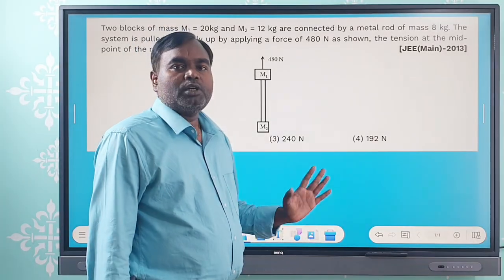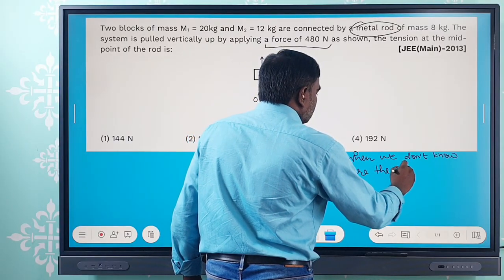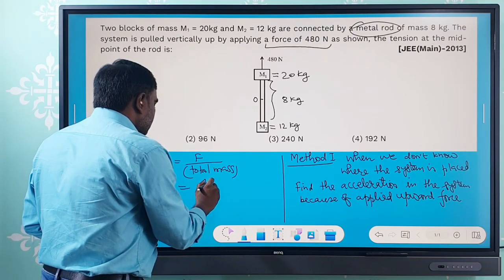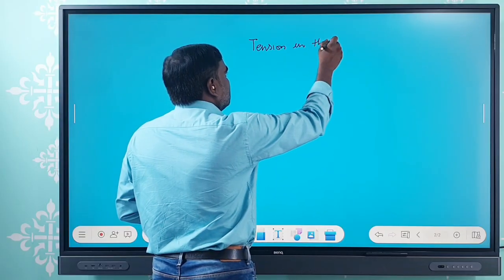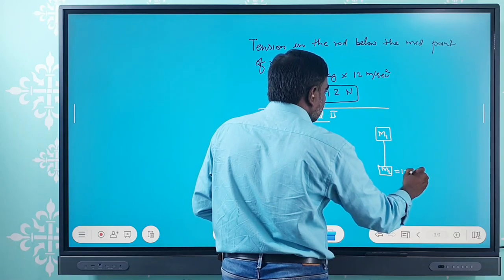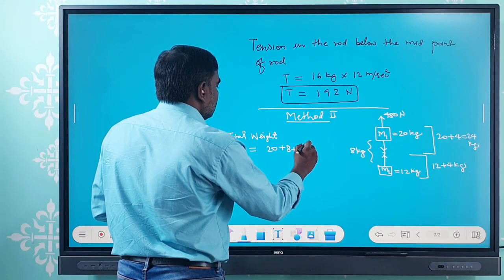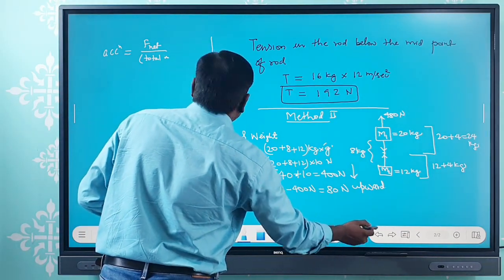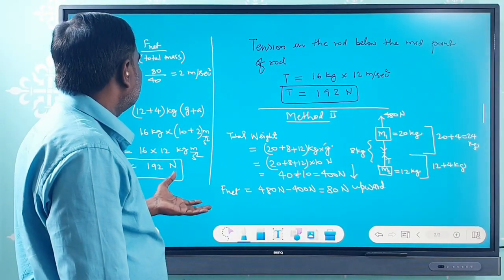Two blocks of mass M1 = 20kg and M2 = 12 kg are connected by a metal rod of mass 8 kg. The system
PYQ IIT-JEE PHYSICS SIMPLIFIED 11 VIRENDRA KUMAR
IIT-JEE MAINS MEDICAL IIT-JAM NET-JRF | AARAMBH SERIES ​

Timestamp:
00:00 Introduction
00:19 Question- Two blocks of mass M1 = 20kg and M2 = 12 kg are connected by a metal rod of mass 8 kg. The system is pulled vertically up by applying a force of 480 N as shown, the tension at the midpoint of the rod is: